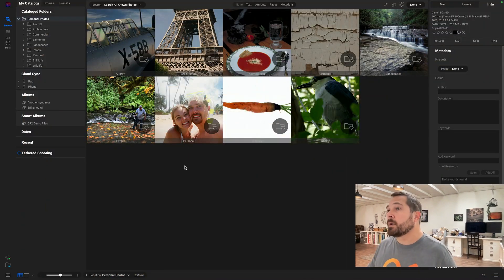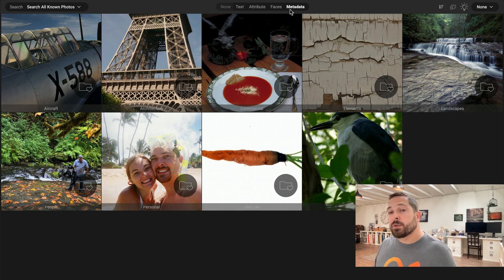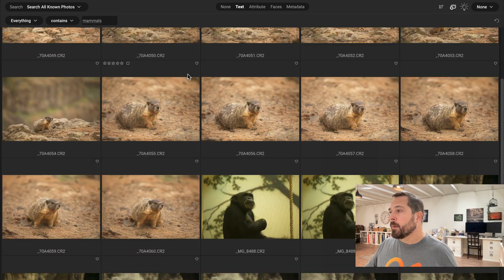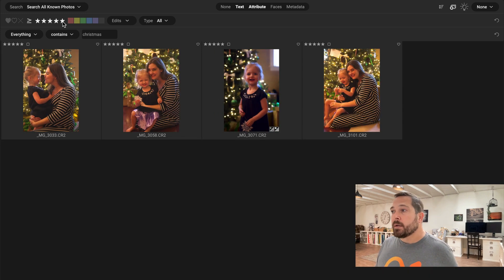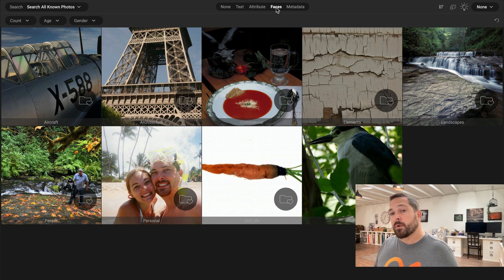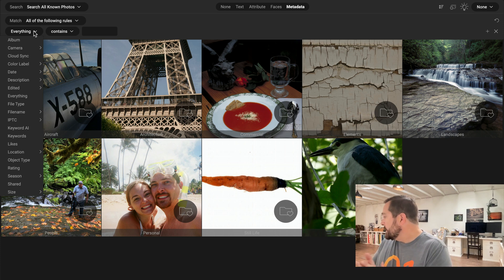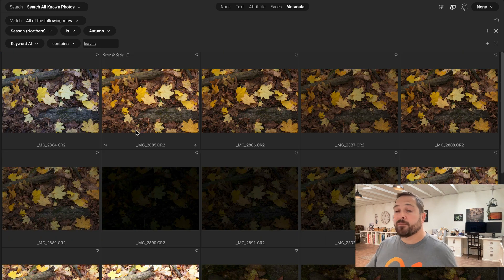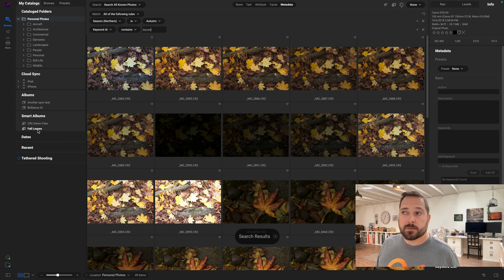Sneak Peek – The New Search Bar in Photo RAW 2024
Powerful searching is at your fingertips, without being in the way. The new search bar replaces the old search methods with a sleek expanding bar that is always at the ready. You do simple word searches, or search by attributes like rating, colors, edits, etc. Now you can search by faces as well. And of course, we maintained the power-user search mode where you can pick any combination of metadata fields, and then save your results as a smart album. The new Search Bar will significantly improve the way you can find photos.

About ON1

Our Mission